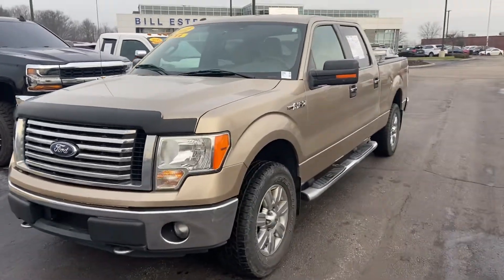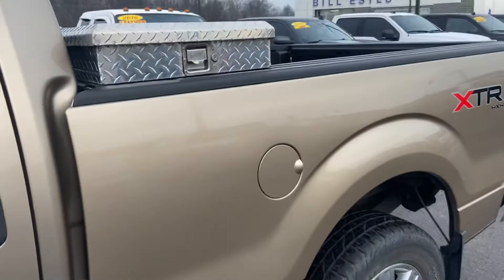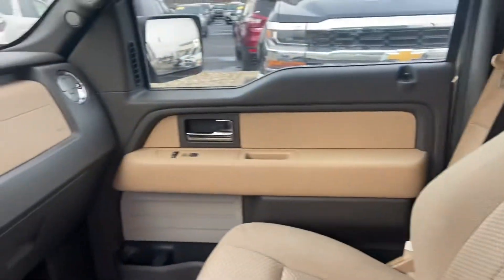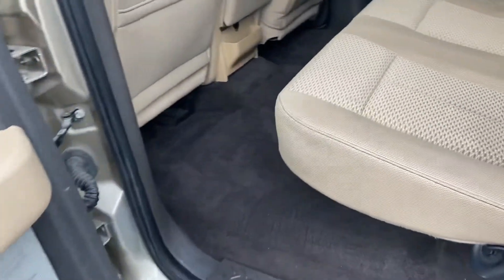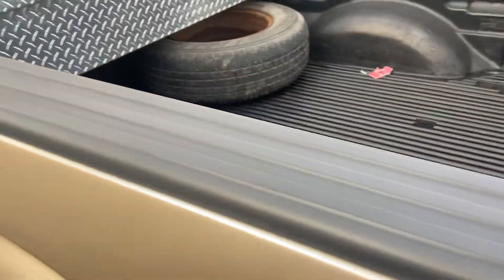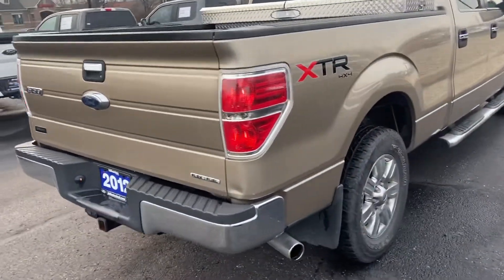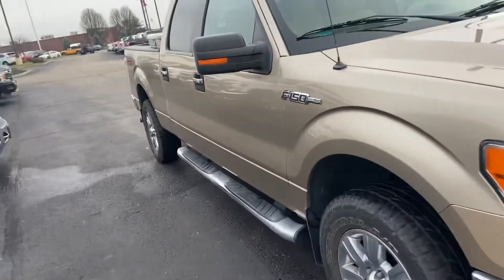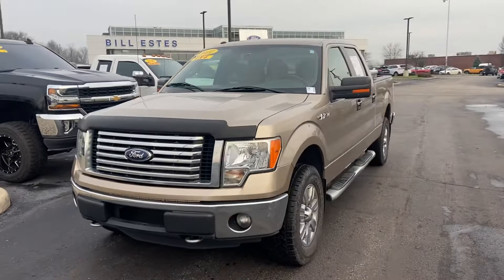2012 F-150 Bill Estes Ford